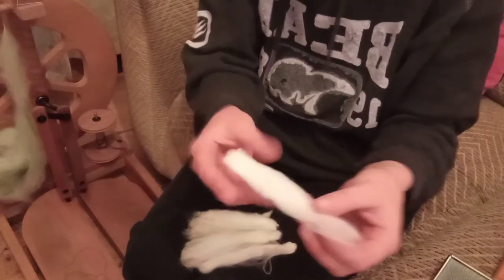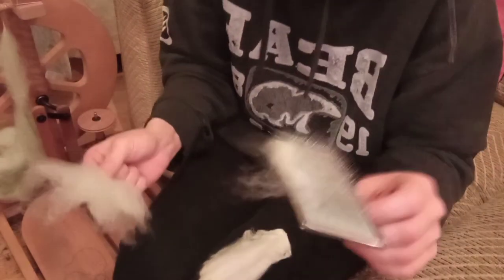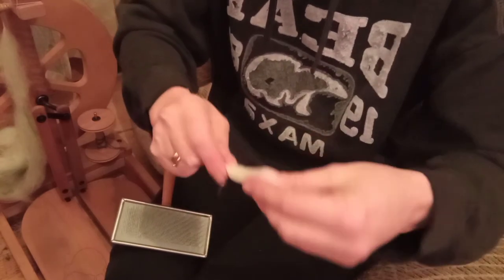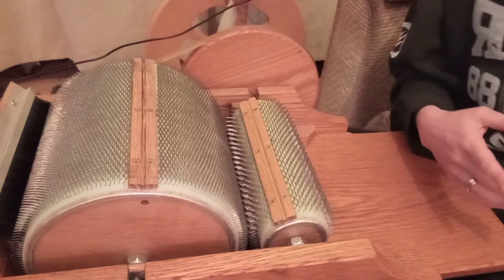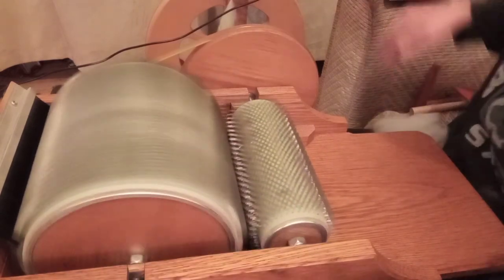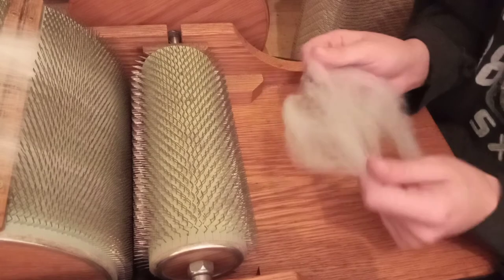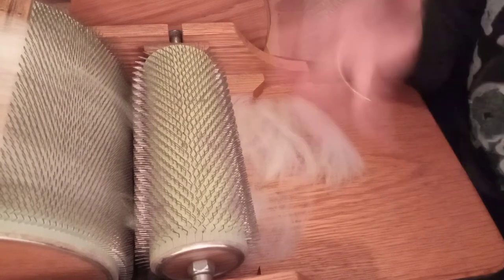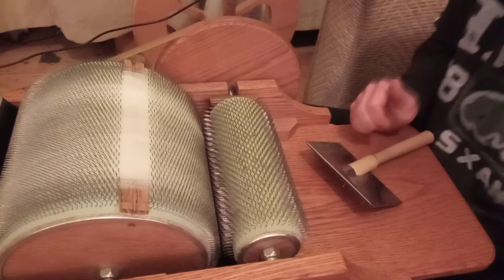Flicking locks and then putting them through the drum carder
I do hope you have enjoyed this video.
Thank you all so much for watching and for your continued support and if you would like to support me in another way there is my facebook page Sadie's Spincraft and my Instagram @sadiesspincraft and if you would like to buy me some fiber there is my paypal

Love and hugs to all you wonderful people and stay safe xx